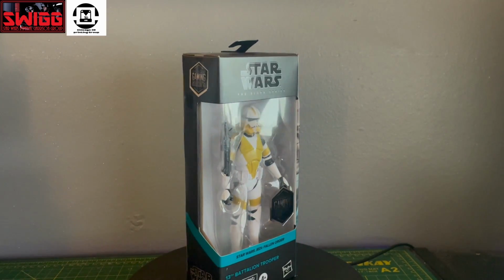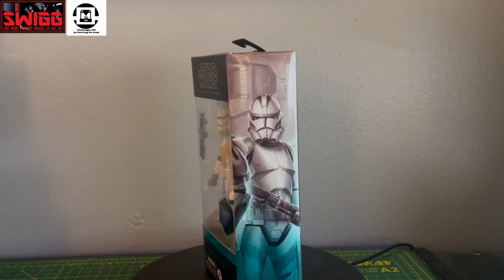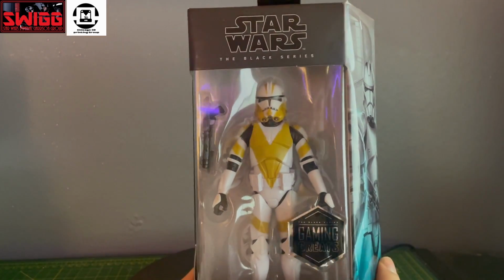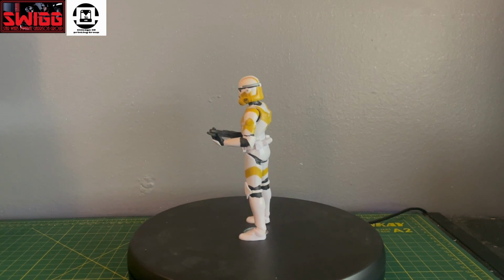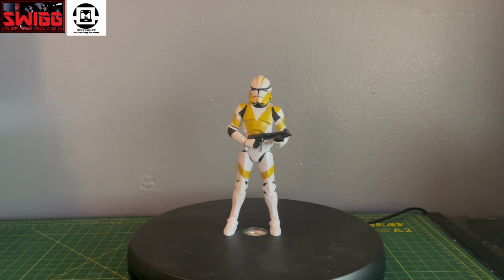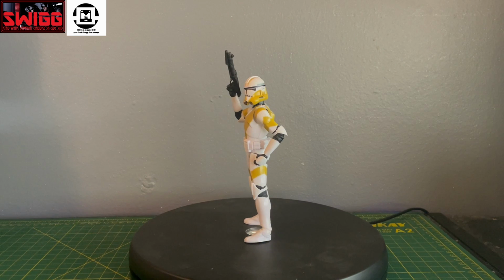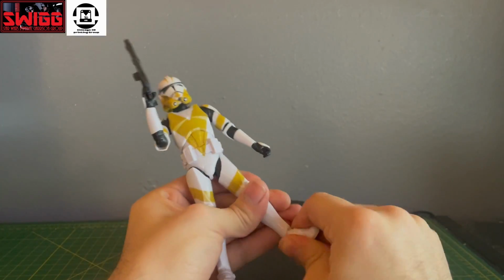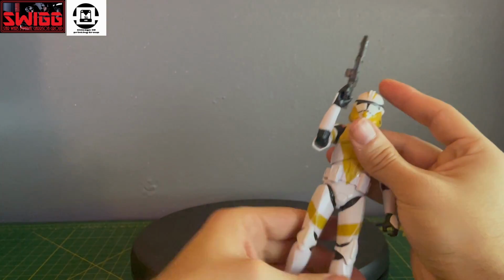The Black Series 13th Battalion Trooper Opening!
Went to my local GameStop and found this figure along with a few others. Hasbro has been on a role lately with getting back to keeping Black Series figures in stock at stores.